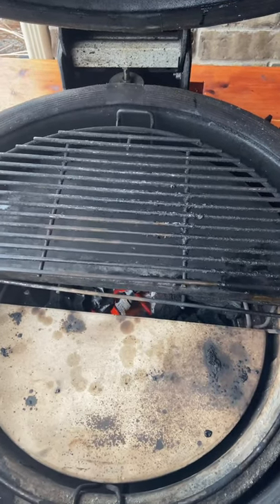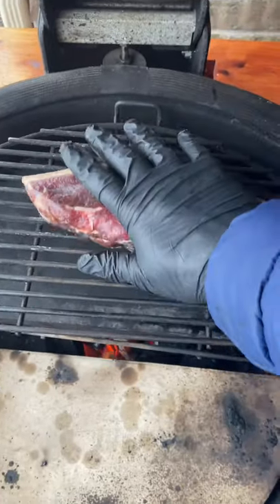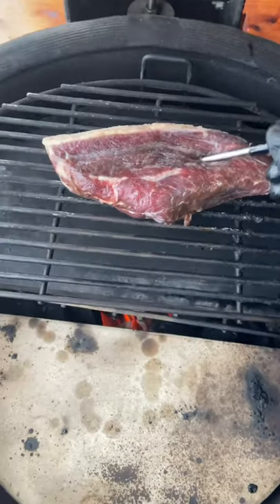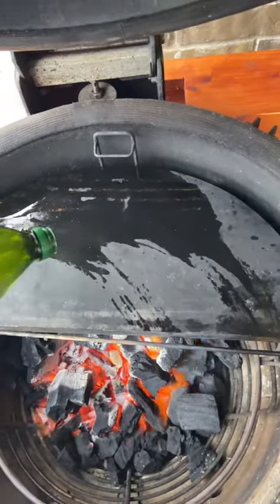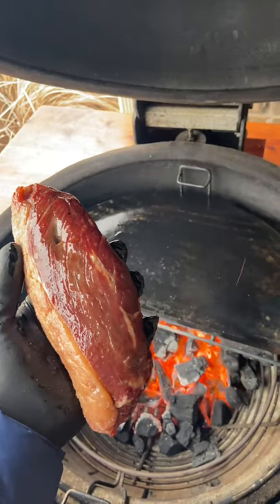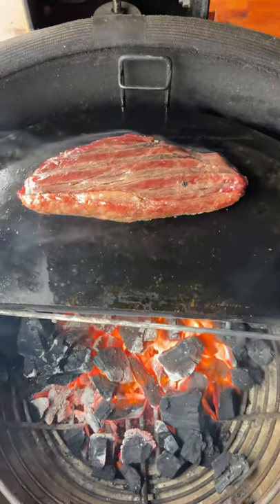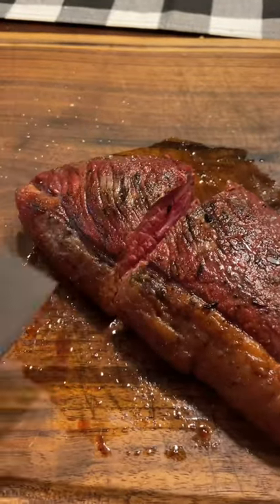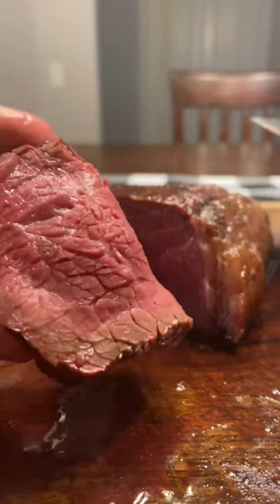The Most Amazing Steak (Picanha) using The MeatStick Wireless Thermometer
Picanha Steak is my favorite cut of meat. I reversed seared this brazilian style steak until 120 and brought the Kamado Joe up to 550 and dropped that steak on the soapstone searing accessory! Incredible!

Meat Stick